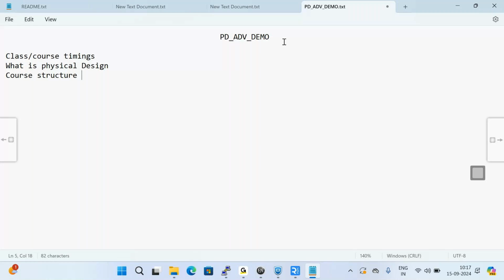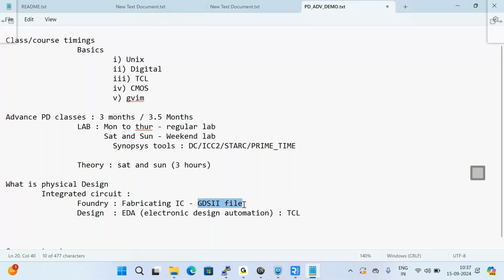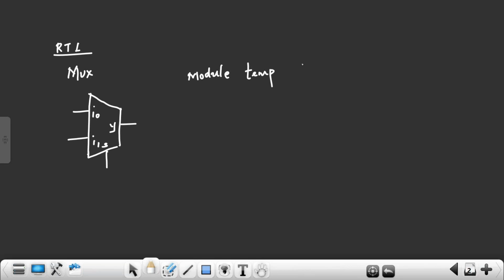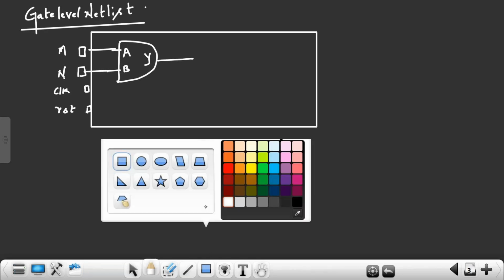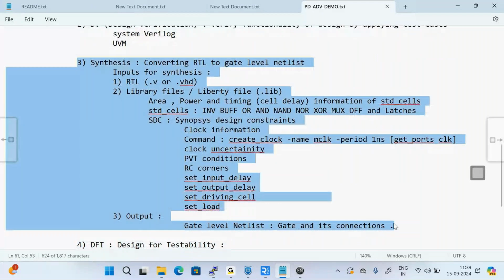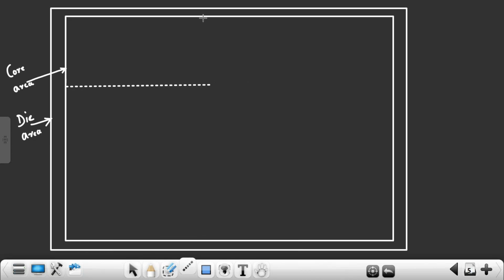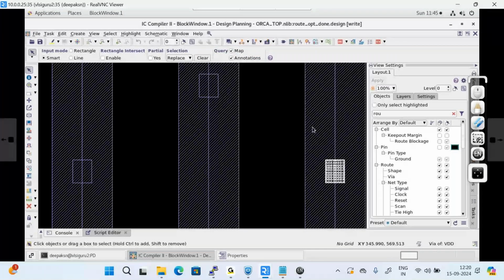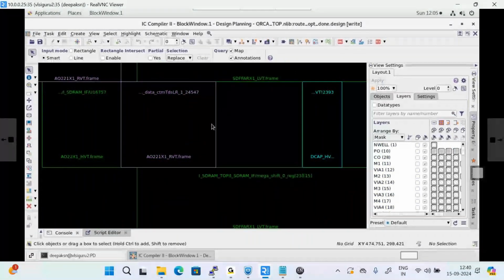PD ADV DEMO SESSION